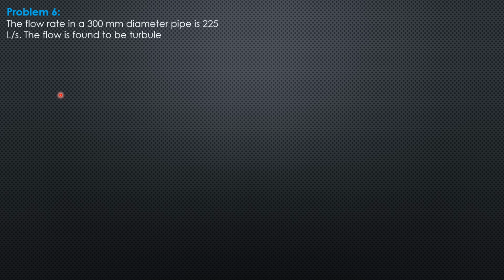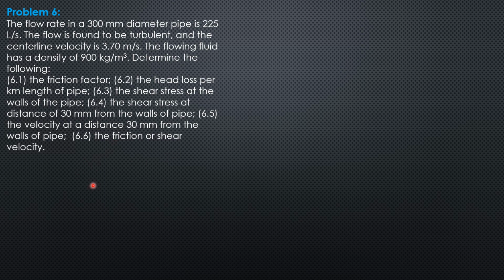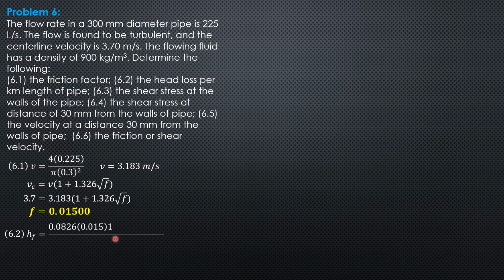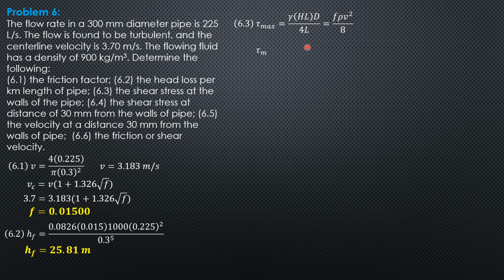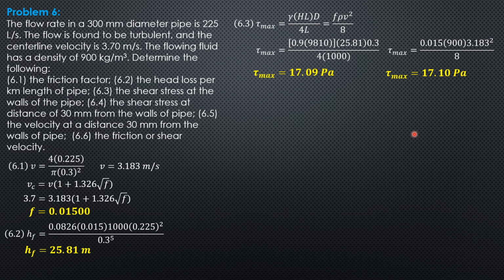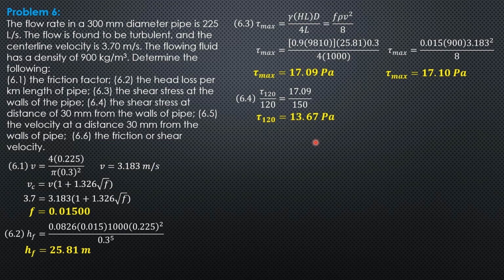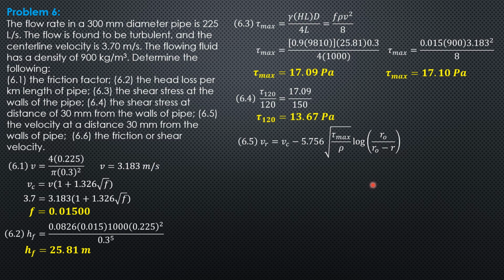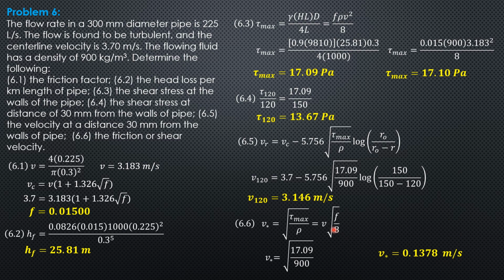PIPE FRICTION in TURBULENT FLOW, Example 6